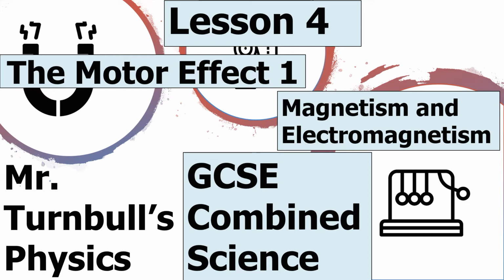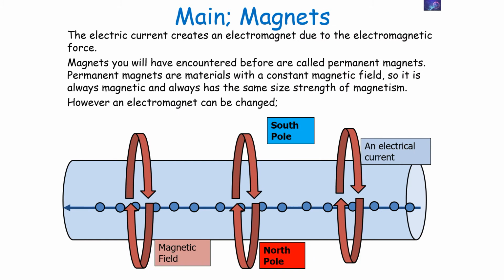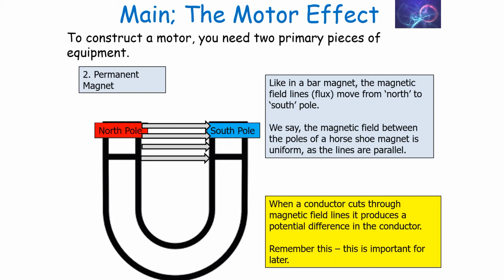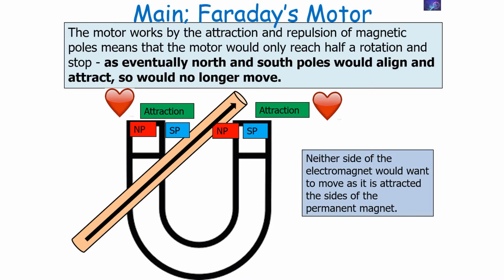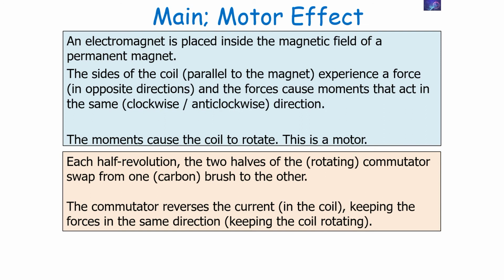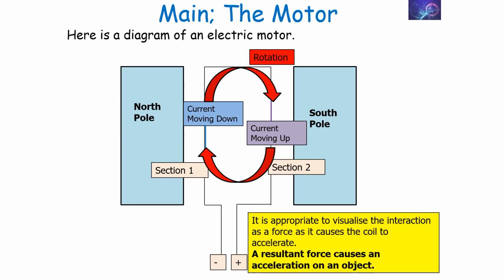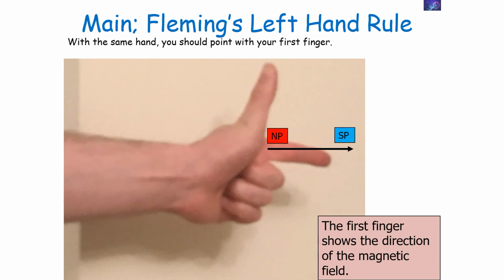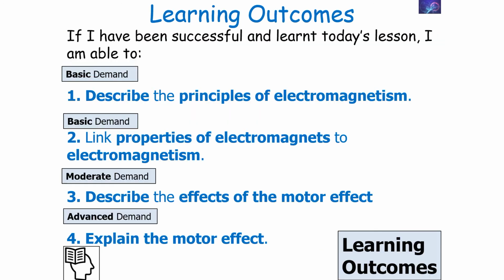The Motor Effect 1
This is a video looking at the motor effect.

This is part of the topic 'Magnetism and Electromagnetism'.